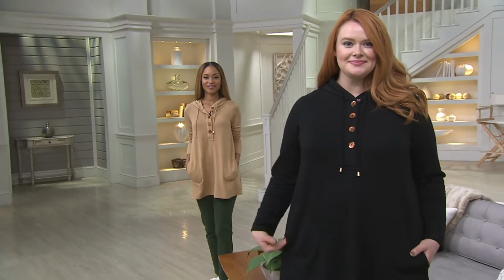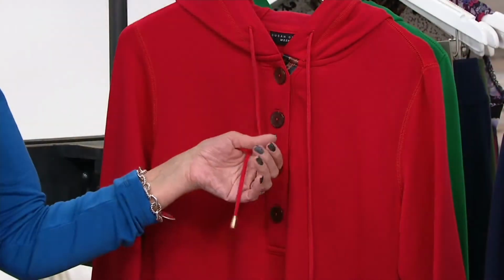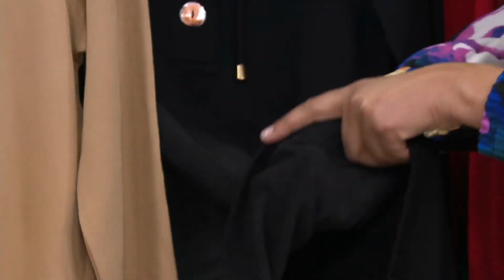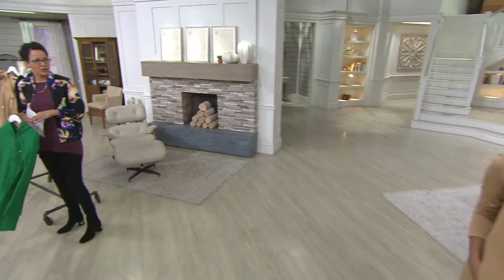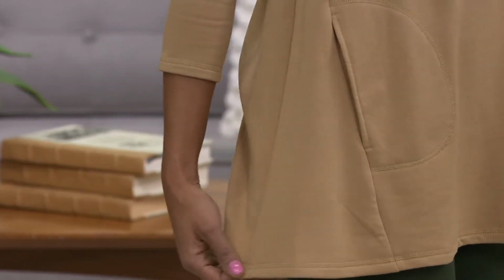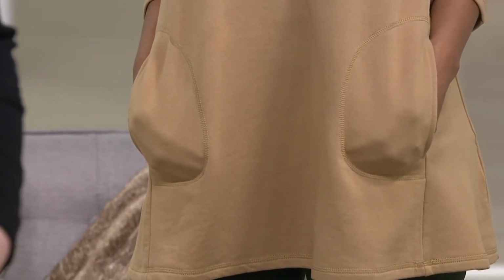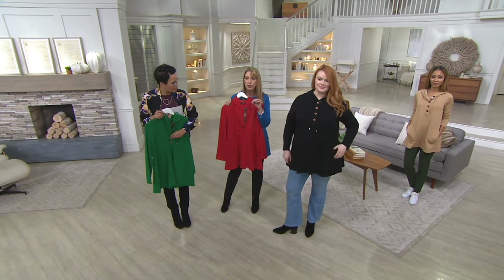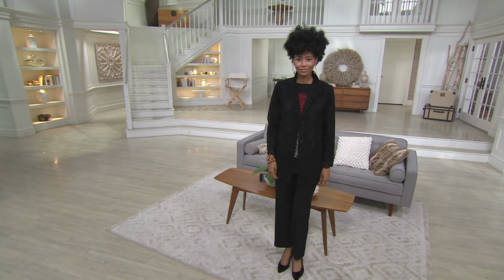Susan Graver Weekend Brushed Back Knit Hooded Pullover on QVC